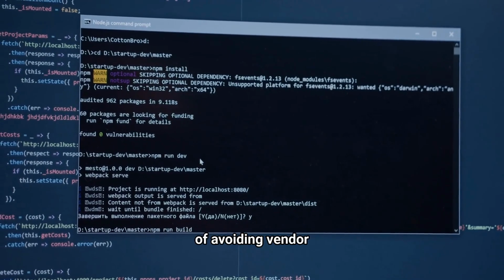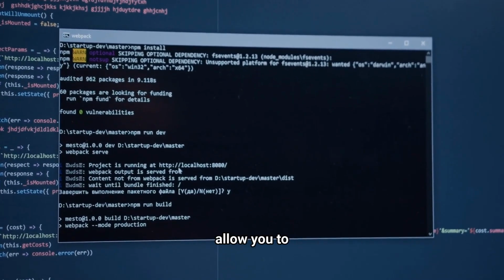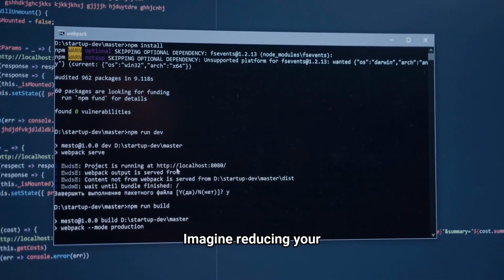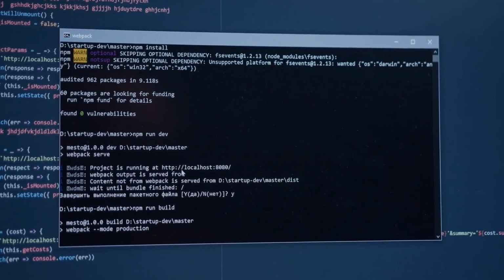Unlocking the Power of Multi-Cloud: Strategies to Avoid Vendor Lock-In!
Dive into the world of multi-cloud strategies, cloud portability, and hybrid solutions that can save your business! Discover the secrets to avoiding vendor lock-in and how to maximize efficiency and flexibility. Don't miss our timestamps for easy navigation! [Timestamps placeholder]

This video was generated using AI tools (script, voiceover, and assembly).